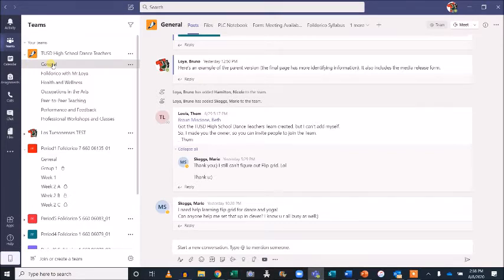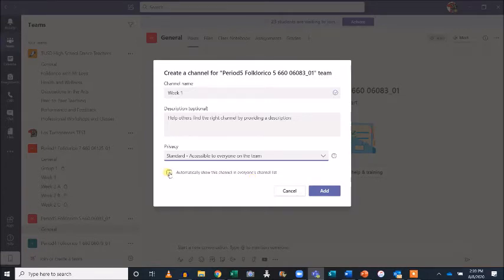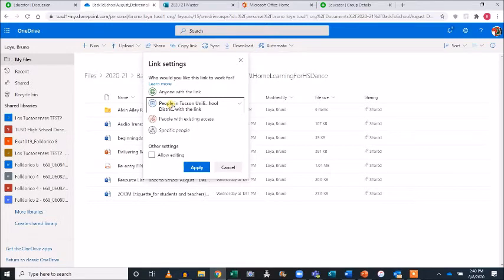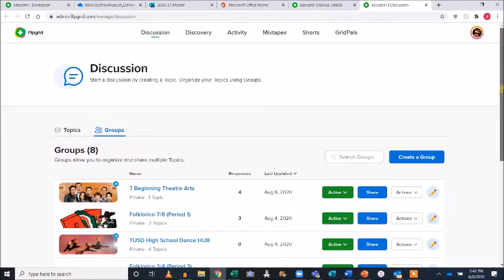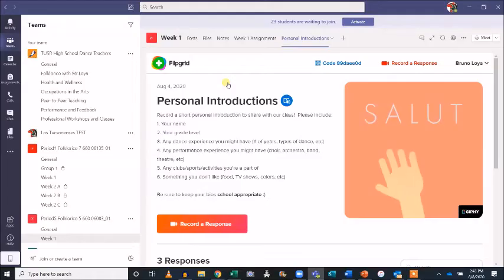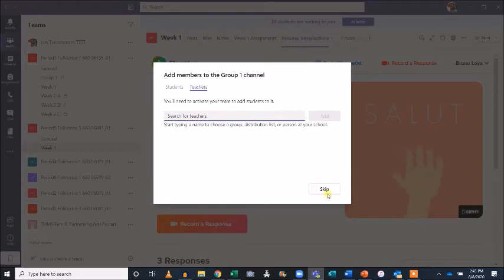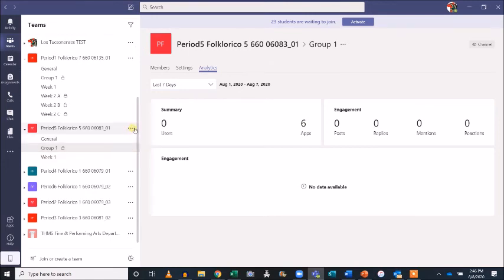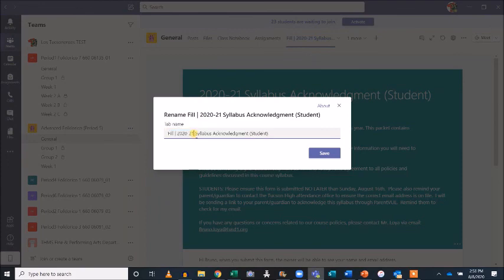Tutorial: Teams (Using Channels & Integrating Websites, FlipGrid, Youtube, Forms)